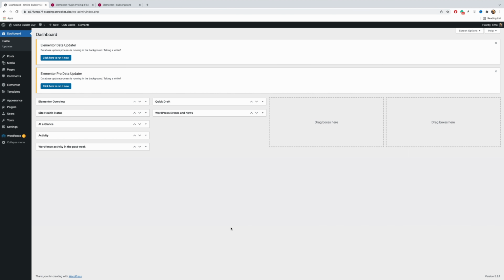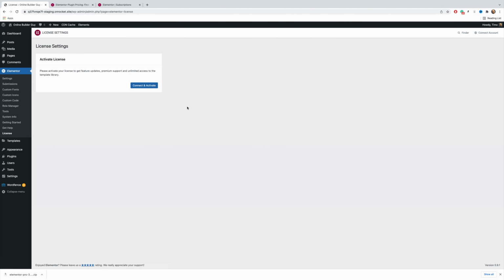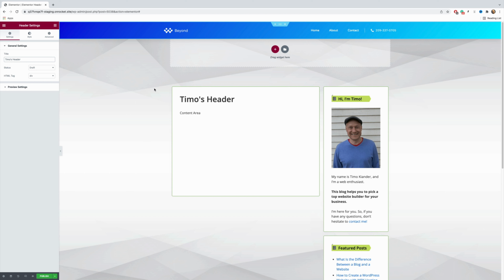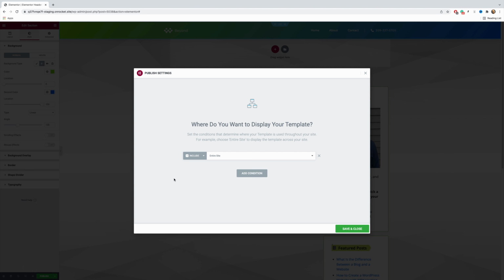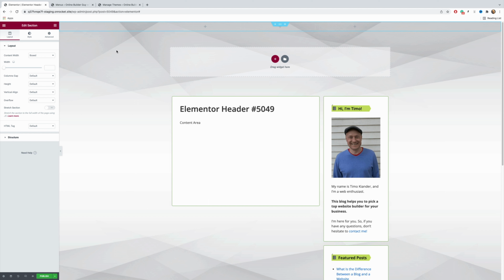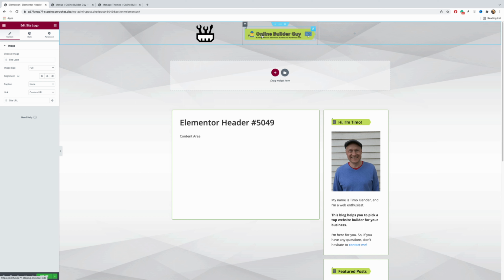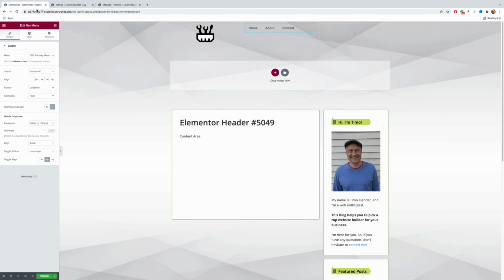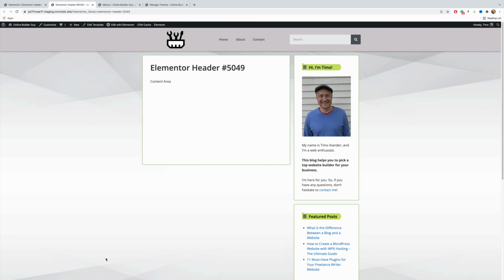How to Create a Custom Header with Elementor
In this video, I show you how to create a custom header with Elementor.

You'll also learn how to modify an existing header design created by the Elementor team.

🕐  Timestamps
00:00 Intro
00:45 Install Elementor (free)
01:43 Install Elementor Pro
03:32 Customize an Existing Header
09:58 Create a Header from Scratch
19:01 Outro

👍  Top WordPress Tools & Services I Use

✅ More affordable Web hosting (still great value for the money) - SiteGround
My current website theme - GeneratePress

👨  About Me

My name is Timo Kiander, and I’m a web enthusiast.

This channel helps you with your WordPress questions, by providing tips, tricks, and tutorials related to WordPress. I also review products and services, so that you can make your buying decisions easier.

I have been using WordPress for over 10 years, and this channel shares all the information you need when building your WordPress website - FOR FREE!